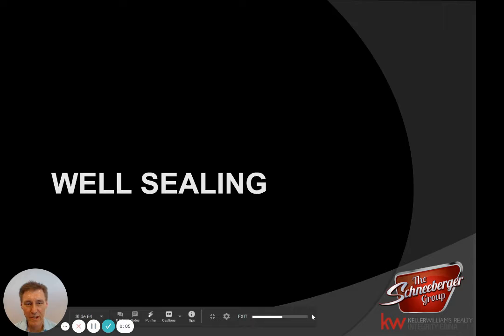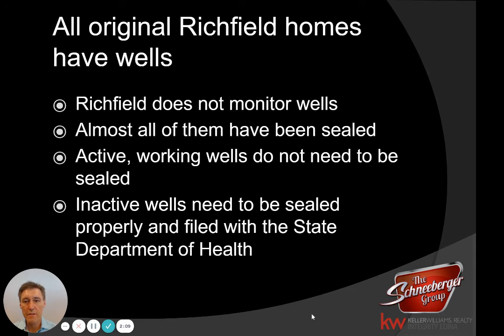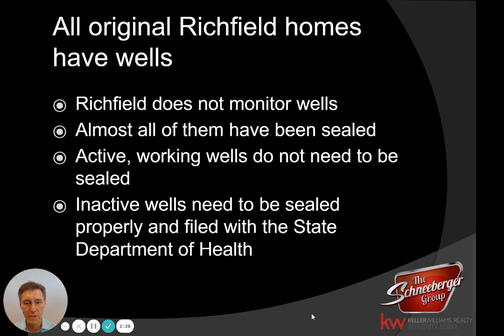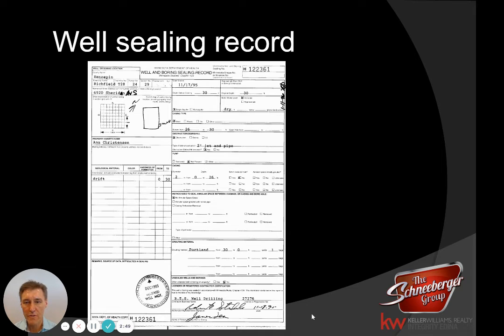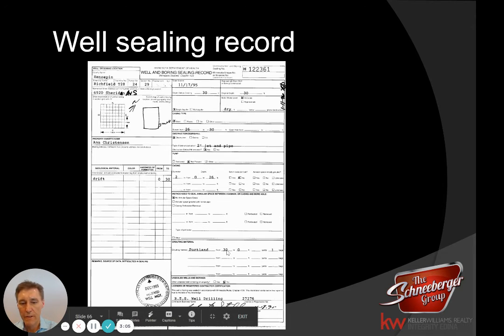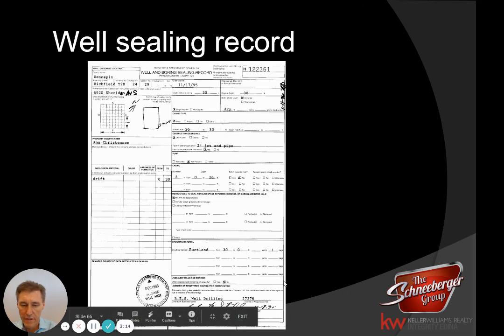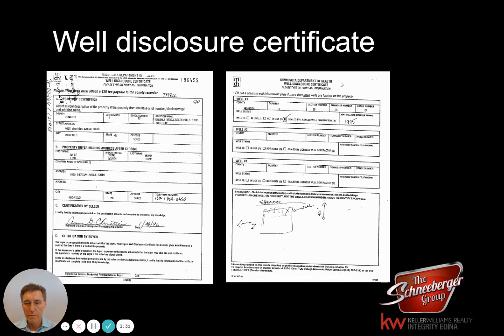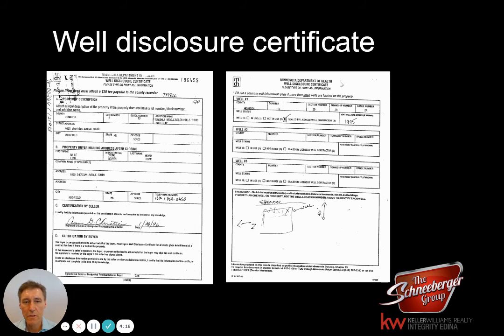Richfield Point of Sale Episode #7: Well Sealing